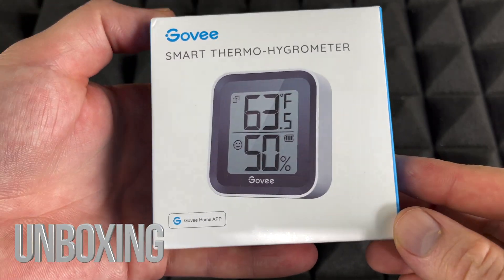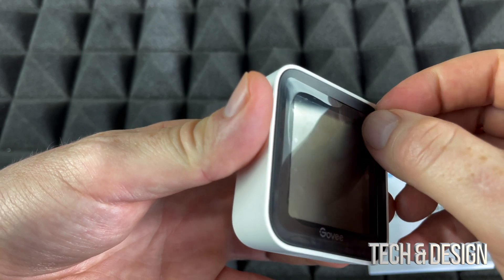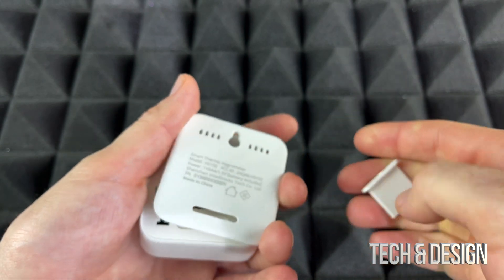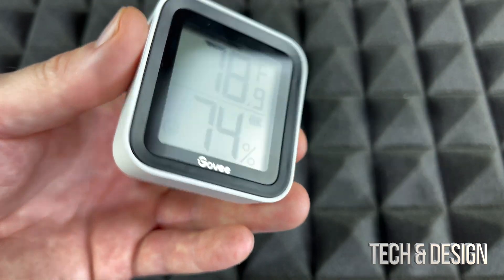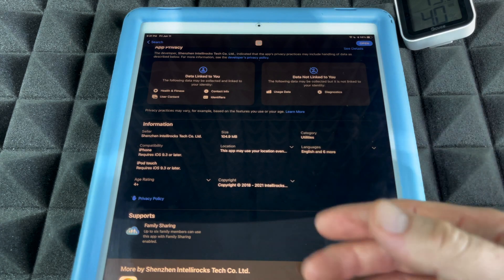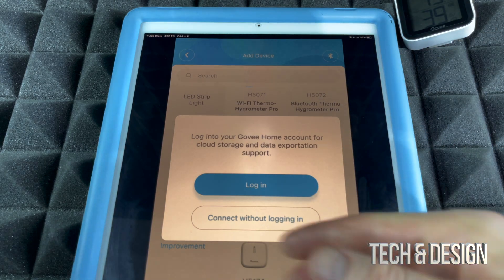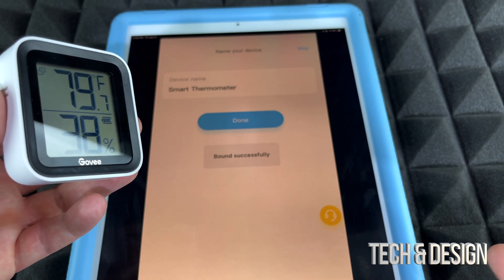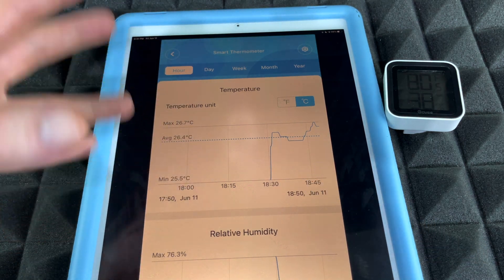Govee Humidity Meter, Mini Bluetooth Hygrometer Thermometer | Govee Smart Thermo-hygrometer Unboxing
Govee Humidity Meter, Mini Bluetooth Hygrometer Thermometer with App Alert & Data Storage, Indoor Digital Temperature Humidity Monitor with Data Export for Home Grow Room Wine Humidor Garage
260ft Remote Working Range: Bluetooth feature lets you remotely monitor temp & humidity on our Govee home app. With a 260ft/80m working coverage range, our thermometer hygrometer allows you to check your data from anywhere in your home.
App Control: App lets you calibrate and set temp & humidity values to suit your needs. Receive alert notifications via the Govee home app once the air condition goes out of your preset range.
Accuracy & Fast Response: With Swiss made sensor, temp is accurate to ±0.54℉/±0.3℃ & humidity is ±3%RH, helping you to adjust humidifier or dehumidifier timely; Smart alert notification helps you react faster for any changes of surroundings.
Clear LCD Display: With 2.2 inch LCD screen, you can view your air quality with large bold readings from any angle and distance; There are 3 face icons to show dry, comfort & wet levels, ensuring you always live in the most comfortable environment.
Free Data Storage & Export: You can track realtime data with a curve graph in hour, day, week, month and year. Support 2 yeas data storage & export for knowing better about your historic data.
Brand Govee
Power source Battery Powered
Number of batteries 1 AAA batteries required. (included)
Product details
Parcel Dimensions ‏ : ‎ 8.9 x 8.9 x 2.7 cm; 80 Grams
Date First Available ‏ : ‎ Nov. 9 2020
Manufacturer ‏ : ‎ Govee
ASIN ‏ : ‎ B08KFZVGB2
Manufacturer reference ‏ : ‎ wdm-35